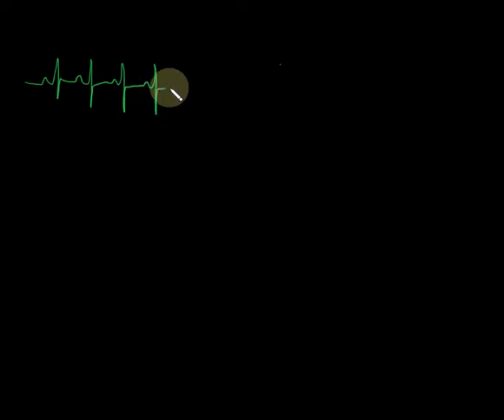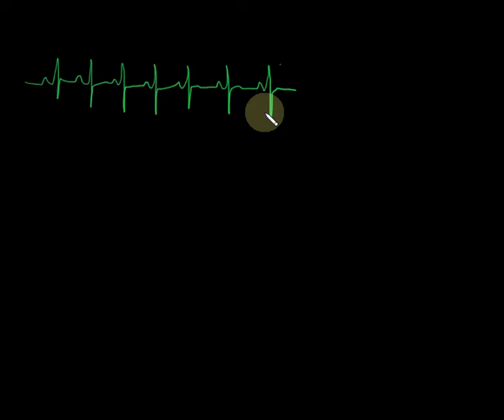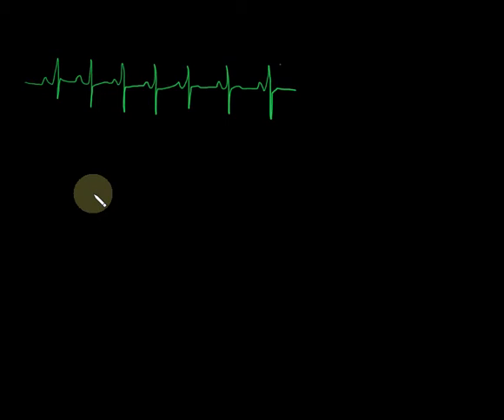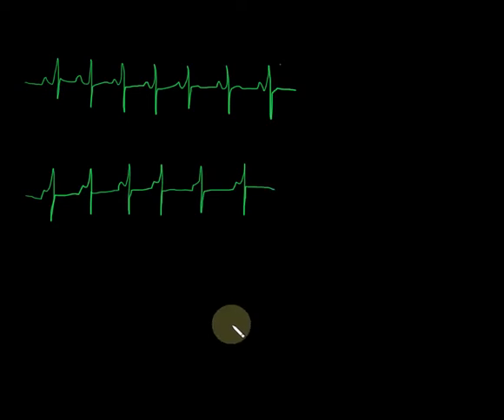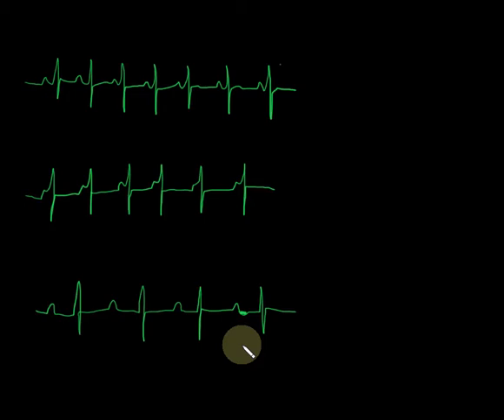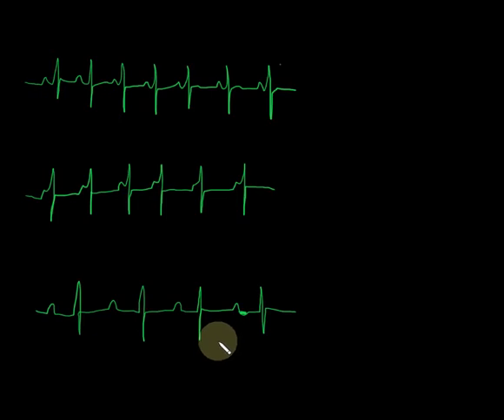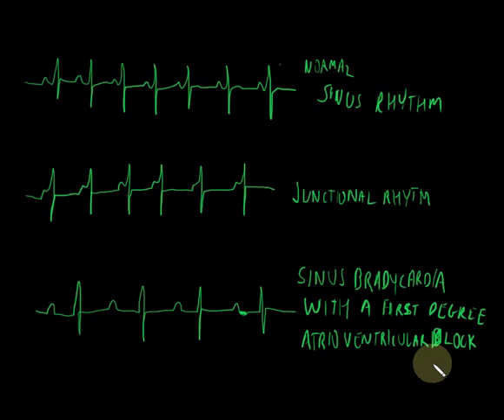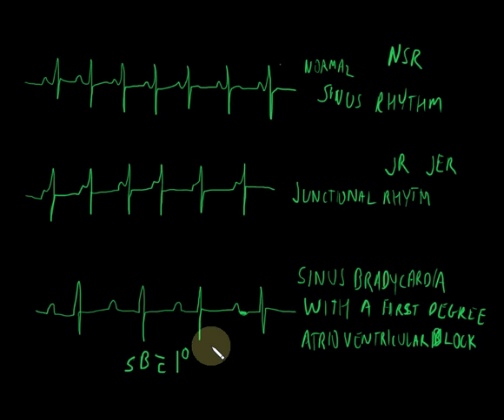1 Degree AV Blocks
Introduction to First Degree AV Blocks